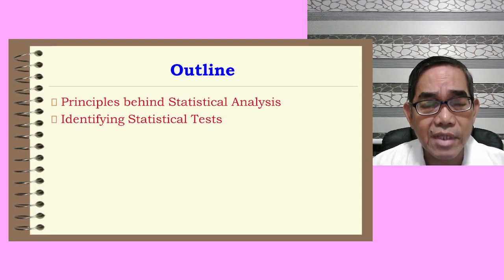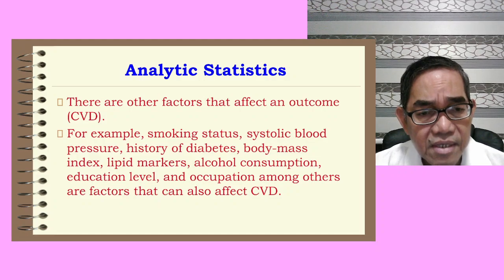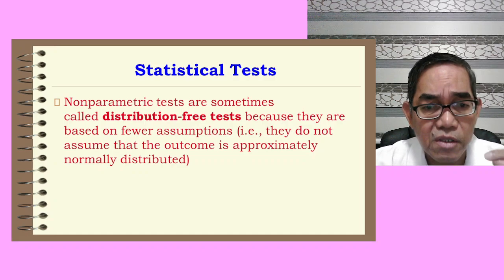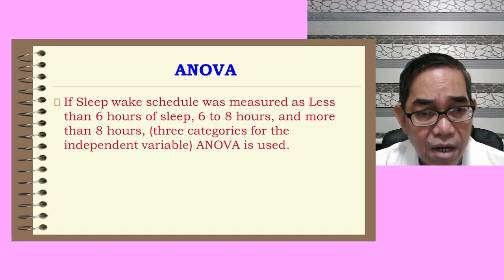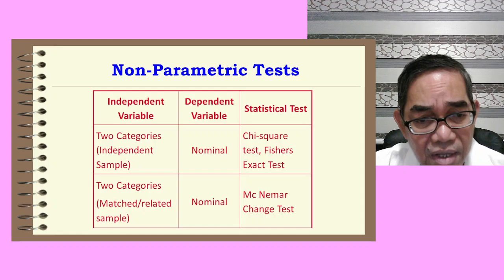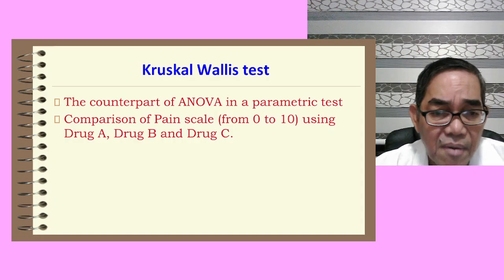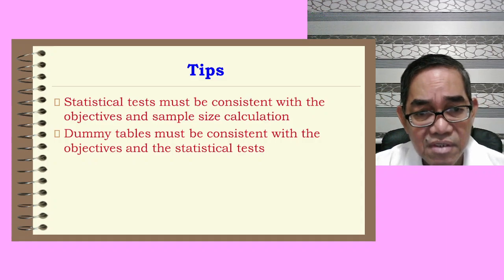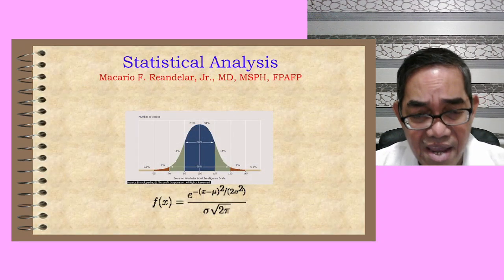11 Statistical Analysis